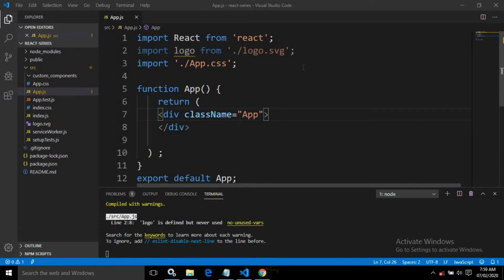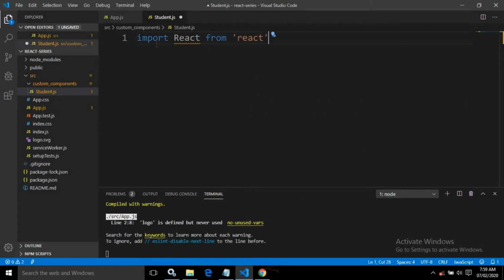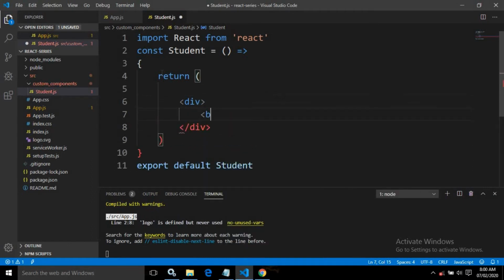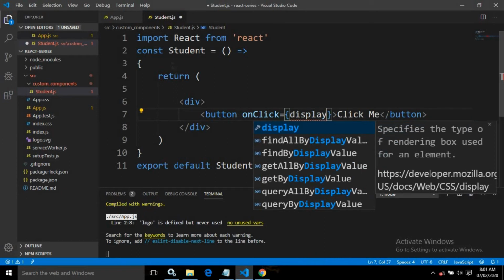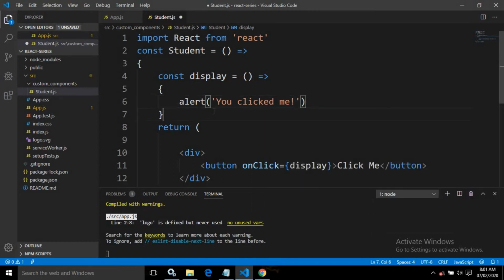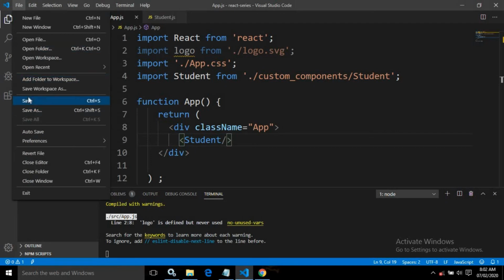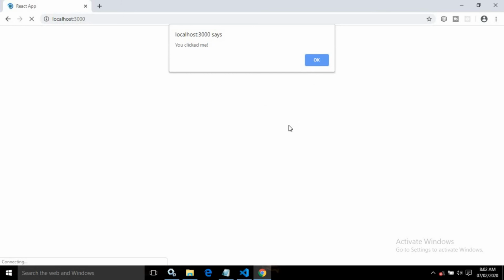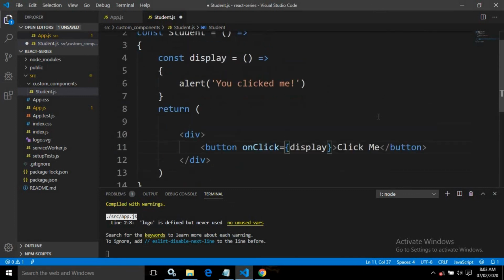ReactJS with Hooks & Redux(Beginner's to Advanced) |Handling Event in Functional Component | Part-11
In this video I have discussed about event handling in functional component.